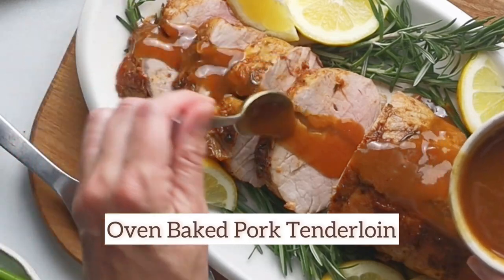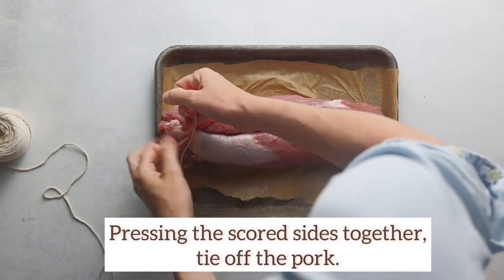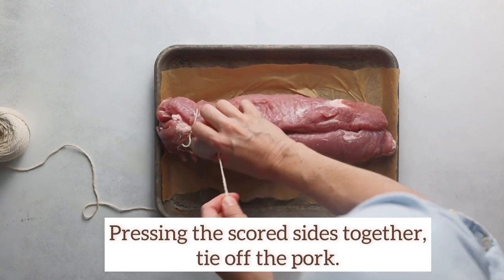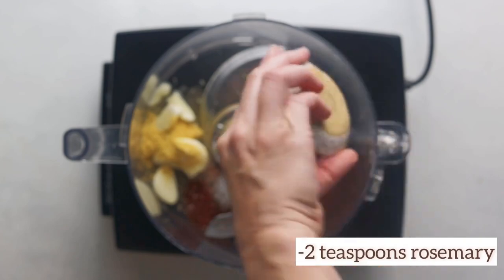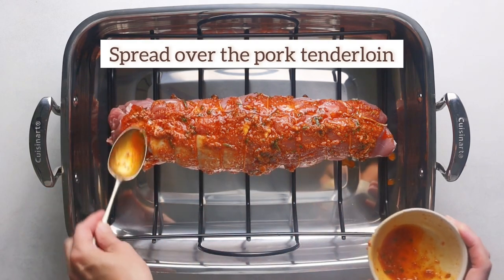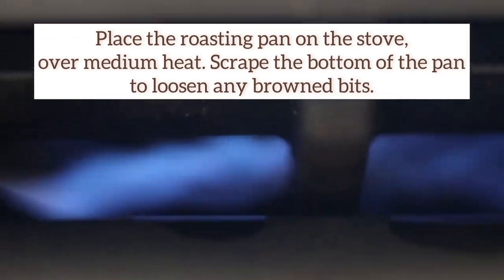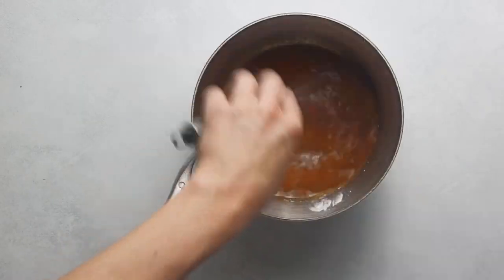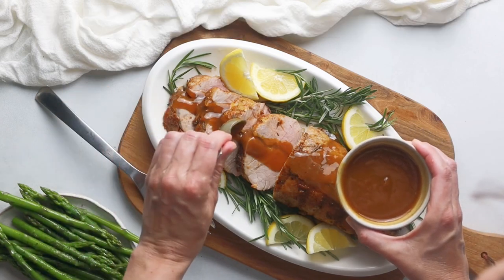Pork Tenderloin Recipe: How to Cook and How Long For It to Get Tender and Juicy.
Find out how to cook Smithfield pork tenderloin in the oven and for how long in order to come out tender and juicy. The loin is flavored with a garlic-herb paste, roasted in the oven until crispy and golden brown, and then served with a bright white wine sauce. It's easy to make at home and perfect for any occasion!

Ingredients
For the tenderloin:
1/4 cup vegetable oil or canola oil or avocado oil
6 garlic cloves
1 tsp Knorr chicken bouillon powder or a cube of chicken bouillon
1 tsp salt
½ tsp ground black pepper
3/4 tsp smoked paprika or sweet paprika
2 tsp fresh rosemary or 1 tsp dried
2 1/2 lbs. boneless pork tenderloin I used Smithfield All Natural Fresh Pork Tenderloin – 2 count, remove any silver skin. NOTE: The package comes with 2 tenderloins, weighing a total of 2 ½- 3 lbs.
Fresh rosemary sprigs to decorate
Fresh lemon to decorate
For the white wine sauce:
1/2 cup dry white wine NOTE: All the alcohol will evaporate!
1/2 cup chicken broth or chicken stock
1/4 tsp salt
1/4 tsp white ground pepper
½ TBSP cornstarch whisked with 1-2 TBSP water until smooth. Or you can use potato starch! If you are on a KETO diet, use ½ TBSP xanthan gum instead.

How to Make Pork Tenderloin
1. Remove pork from the refrigerator about 15 mins before roasting to bring it to room temp.
2. Position a rack in the middle of the oven and preheat oven to 400 F (about 200 C).
3. Trim away and discard the silver skin from the tenderloins. Use a paring knife, firmly score crisscross lines that are about ⅛-inch deep and ¼-inch apart on the "flat" side of each tenderloin. Do not skip this step; otherwise your tenderloins won’t bond together and can fall apart when you slice after roasting and resting. Make sure to pat dry each tenderloin with a paper towel!
4. Then place the flat sides together head-to-tail (thick end to thin end) so the overall circumference is more even and the tenderloins cook more evenly. Tie with butcher's string (not too tightly), spacing the ties 1 ½-inch apart. See Instructions in the NOTES!!!
5.  In a blender or food processor, blend or process together the oil, garlic, the bouillon, salt, pepper, paprika, and rosemary. Place tenderloin, fat side up, on a rack set over a roasting pan. Spread garlic paste all over the terderloin.
6. Roast in the oven until a meat thermometer inserted into the thickest part of the ternderloin registers 145F, about 20-30 mins, depending on the thickness of the tenderloin.
7. Remove from the oven, transfer the pork to a platter, cut the strings and discard. Keep warm, tented with foil, while making the wine sauce.
8. Slice the roasted pork tenderloin after resting for 5-10 mins or just before serving.

For the wine sauce:
1. Pour the white wine into the roasting pan (rack removed) in which the tenderloin was cooked. Place pan over medium heat, and scrape up browned bits from the bottom.
2. Add stock, salt, and pepper; then, bring to a simmer. Cook, stirring, until liquid has reduced to half. Skim fat from surface of the liquid.
3. Strain the sauce and place it into a clean saucepan. Whisk in the cornstarch mixture and cook over medium heat until the sauce has thickened. Serve it hot in a side bowl with the sliced tenderloin.
4. Garnish the loin with some chopped rosemary on top, and also with some rosemary sprigs and sliced lemon on the side. Steamed asparagus makes a great side for this roasted tenderloin!

Notes:
A step-by-step guide to tying a 2-piece pork tenderloin:
1. Place the 2 pork tenderloins together on a cutting board with the fatty side facing outward.
2. Loop one end of the kitchen twine around the roast about 1 inch from the side and tie it in a simple knot. The size of the twine will depend on the thickness of the tenderloins and also how you twine your tenderloins.
3. Place the remaining string over about 1 ½ inches; hold it into place with one hand while putting it under and around the roast in a parallel loop using the other hand. When the loop is complete, thread the string through the loop and pull over another 1 ½ inches. (There will be 2 loops around the roast with a perpendicular line connecting them).
4. Flip over the roast and run the string around the back side, winding around each original loop and pulling tight.
5. Return the roast to its original position and tie off at the first knot. Cut off excess string.
6. Alternatively, you can twine each part of the loin individually, keeping a 1 to 1 ½ inch space between them! Leave 1 inch free at each end of the tenderloins.